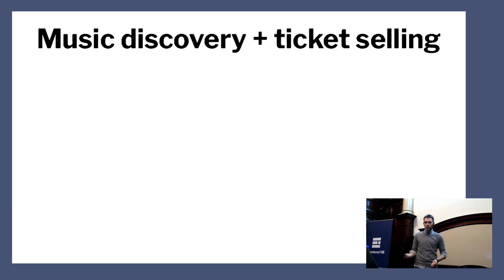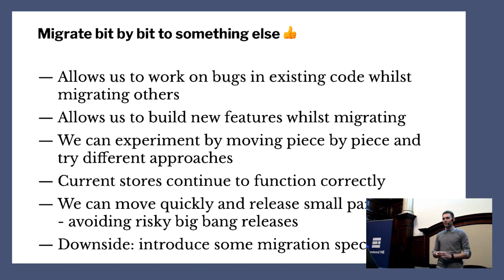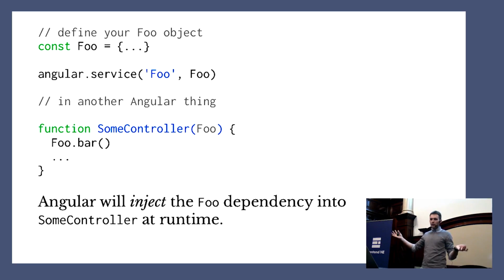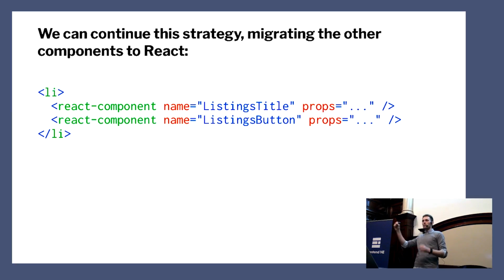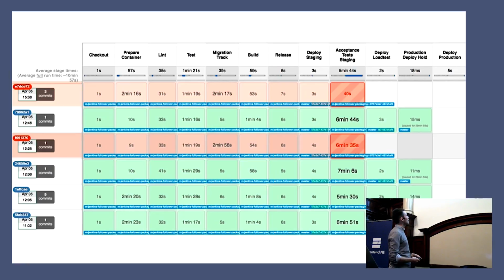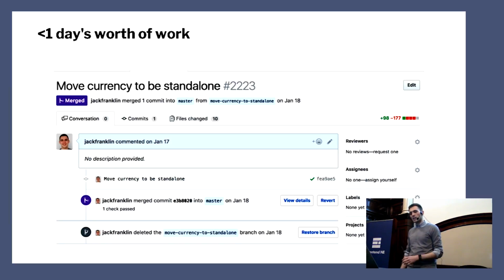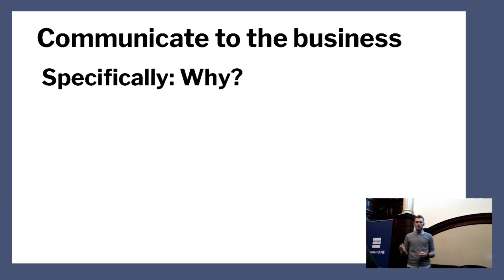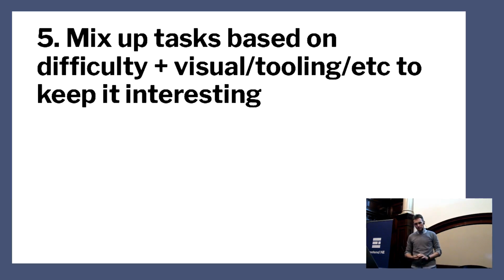From Angular to React - Jack Franklin | April 2017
Jack Franklin (06/04/17)

Jack is in the process of moving a very large, business critical app from Angular 1 to React. He’ll talk about the reasons why and the practicalities of doing so in a less risky, flexible manner that hasn’t left him and his team rebuilding from scratch, but implementing incrementally.

He’ll go through some code examples and talk not only about the benefits but the negatives too, because these things are never all plain sailing.

If you’ve got an existing application you’d like to migrate this talk should give you plenty of ideas about doing it in a non destructive way without rewriting and building from scratch.